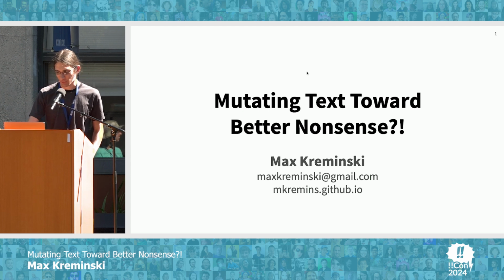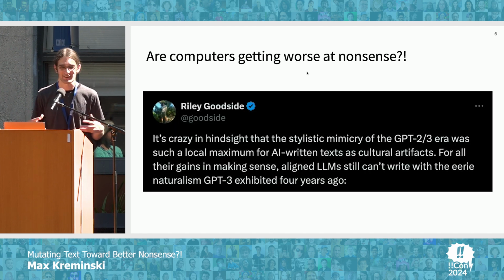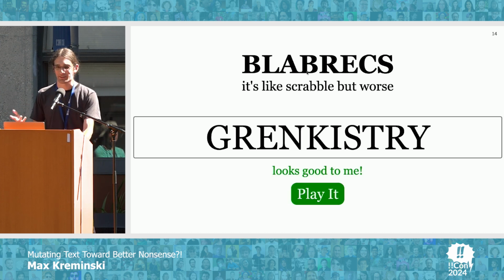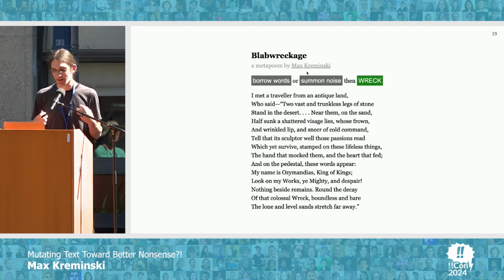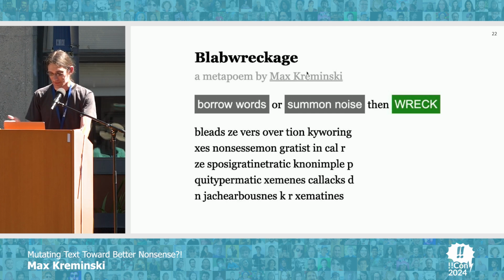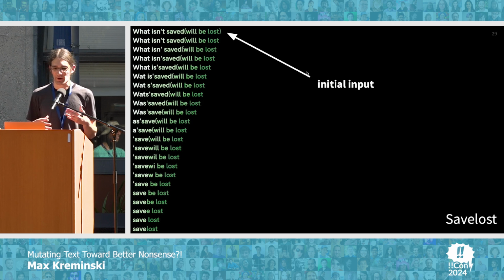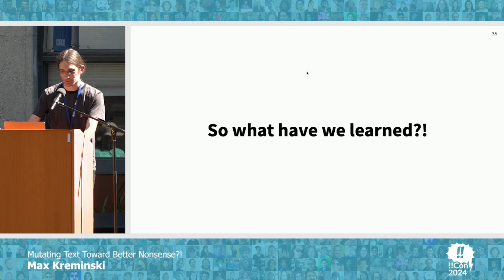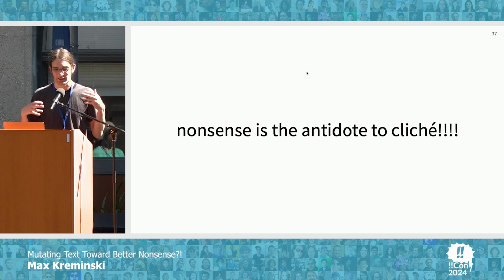Mutating text toward better nonsense?! - Max Kreminski at !!Con 2024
Mutating Text Toward Better Nonsense?!

Recently, we’ve made a lot of progress in getting computational processes to generate text that makes sense. But creative processes (like storytelling and poetry-writing) often benefit more from injections of *good nonsense*. In this talk, I first briefly characterize what makes nonsense “good”, then discuss a series of three projects that take different computational approaches to the generation of high-quality nonsense: Blabrecs, a game that uses a statistical classifier to condition the generation of nonsense words by human players; Blabwreckage, a poetry machine that adapts the Blabrecs classifier to progressively mutate arbitrary source texts (either human-supplied or derived from random noise) into pronounceable nonsense poems; and Savelost, a poetry machine that aims to progressively compress a source text into a shorter and shorter micropoem while retaining as much of the original text’s meaning as possible. I conclude with a brief discussion of the architectural similarities and differences between these projects, and of what the similarities might imply about the relationship between computation, creativity, and nonsense.

Max Kreminski is a researcher in artificial intelligence, human-computer interaction, and creativity, with a particular focus on the design, development, and evaluation of AI-based creativity support tools for storytelling, poetry, and game design. Currently they direct the storytelling lab at Midjourney; before that they were an assistant professor of computer science at Santa Clara University.